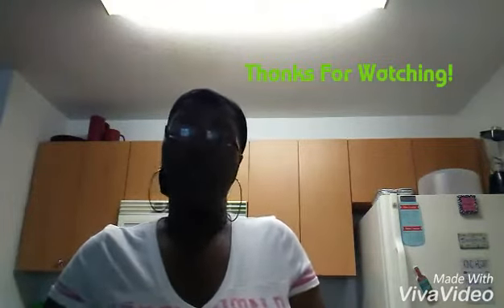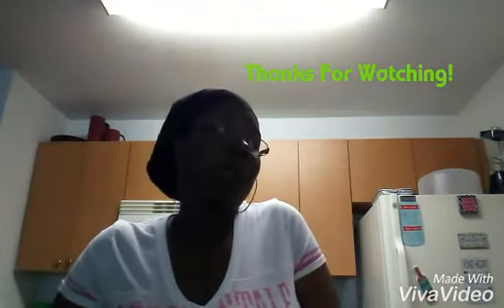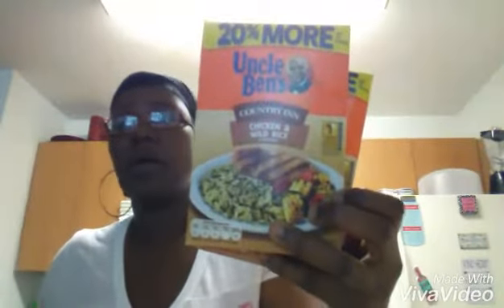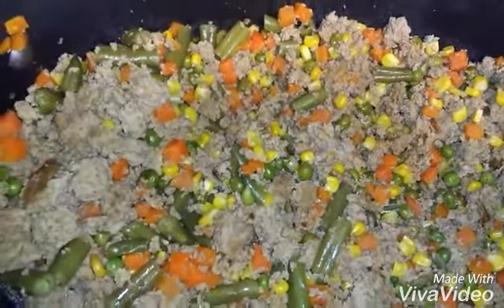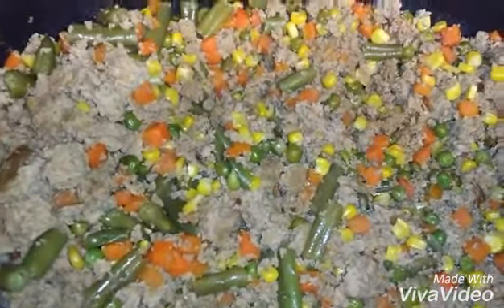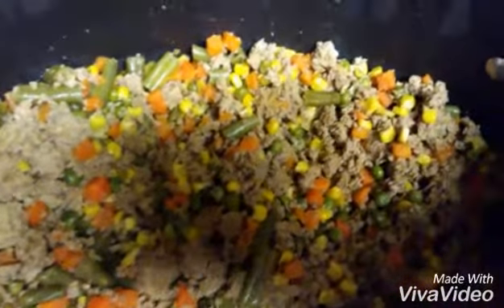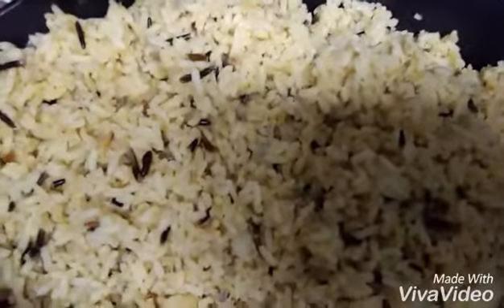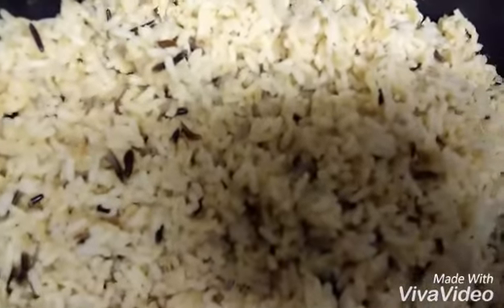Tonight's Dinner: Ground Turkey with Mixed Vegetables & Wild Rice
Sharing a light dinner. something quick and easy.